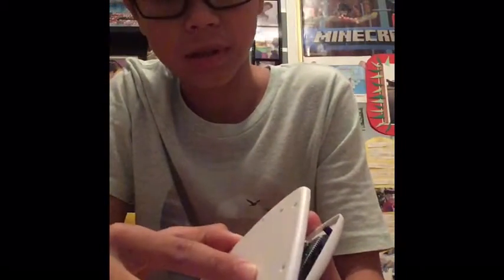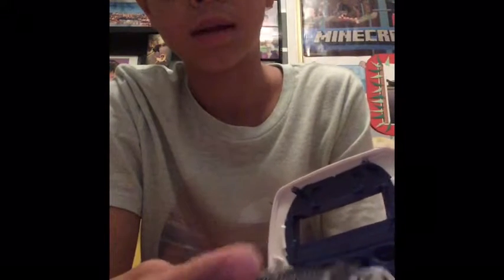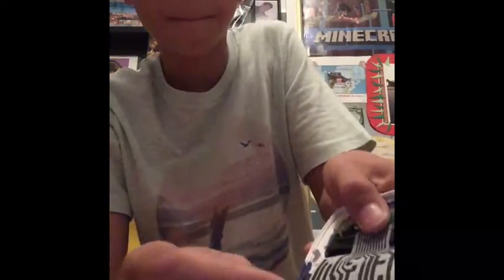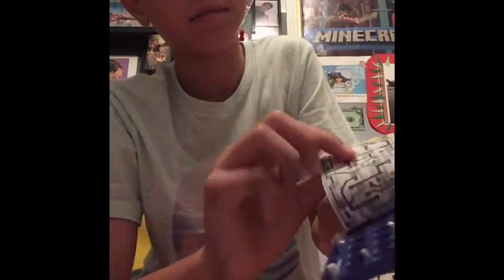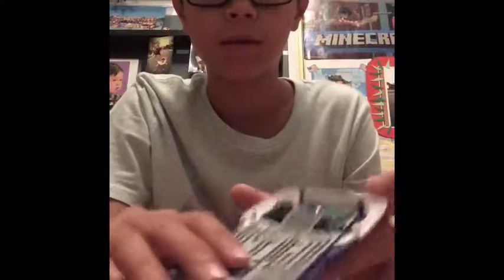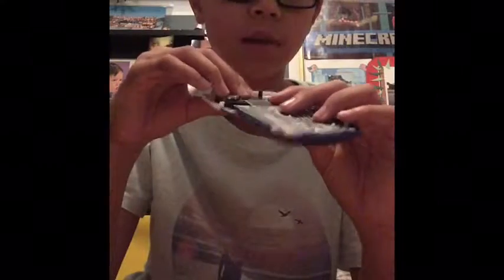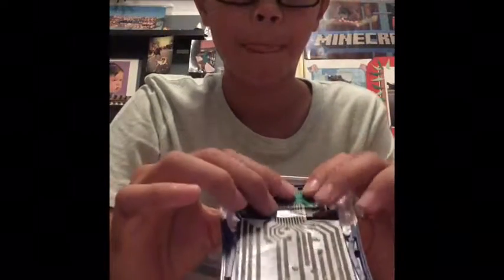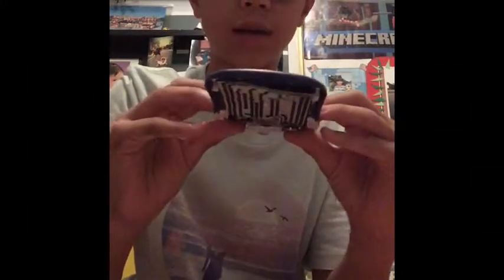What’s Inside My Parents’ Calculator?? (Boredom Curing Episode)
Quick loon inside a calculator..